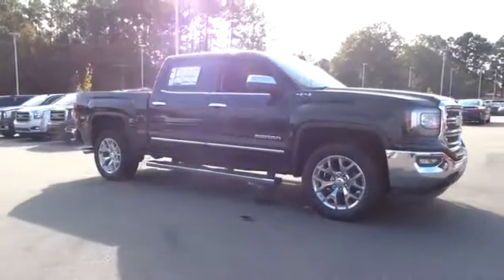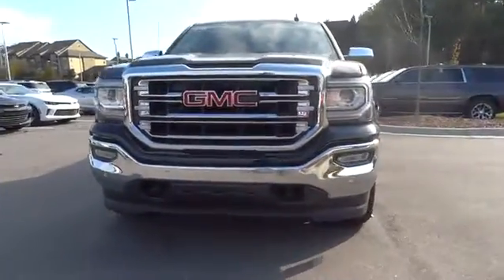2016 GMC Sierra 1500 Durham, Chapel Hill, Raleigh, Cary, Apex, NC G349519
2016 GMC Sierra 1500
2016 GMC Sierra 1500 4WD Crew Cab 143.5 SLT - Stock#: G349519 - VIN#: 3GTU2NEC6GG349519

409 S Roxboro St.

Navigation, Sunroof, Heated Leather Seats, SEATS, FRONT FULL-FEATURE LEATHER-APPOINTED BUCKET, Back-Up Camera, Trailer Hitch, 4x4. FUEL EFFICIENT 21 MPG Hwy/15 MPG City! SLT trim, ONYX BLACK exterior and JET BLACK interior CLICK ME! KEY FEATURES INCLUDE: 4x4, Back-Up Camera, Onboard Communications System, Trailer Hitch, Remote Engine Start, Dual Zone A/C. Privacy Glass, Keyless Entry, Alarm, Electronic Stability Control, Heated Mirrors. OPTION PACKAGES: SLT PREMIUM PACKAGE includes (UQA) Bose premium audio system and (RD5) 20 x 9 polished aluminum wheels With Crew Cab model includes (BVQ) 6 rectangular chrome tubular assist steps. With Double Cab model includes (VXH) 6 rectangular chrome tubular assist steps.), SUNROOF, POWER, WHEELS, 20 X 9 (50.8 CM X 22.9 CM) POLISHED ALUMINUM, SLT PREFERRED PACKAGE includes (UD5) Front and Rear Park Assist, (UVD) heated steering wheel and (A48) sliding rear window, ASSIST STEPS, CHROMED TUBULAR, 6 RECTANGULAR, SEATING, HEATED AND VENTED PERFORATED LEATHER-APPOINTED FRONT BUCKET, SEATS, FRONT FULL-FEATURE LEATHER-APPOINTED BUCKET with (KA1) heated seat cushions and seat backs. Includes 10-way power driver and front passenger seat adjusters, including 2-way power lumbar control, 2-position driver memory, adjustable head restraints, (D07) floor console and storage pockets. (Includes (K4C) wireless charging. BOSE SOUND WITH 6 SPEAKER SYSTEM (7 speaker system including subwoofer when ordered with bucket seats) includes (NKC) noise control system.), AUDIO SYSTEM, 8 DIAGONAL COLOR TOUCH SCREEN NAVIGATION WITH INTELLILINK, AM/FM/SIRIUSXM, HD RADIO with USB ports, auxiliary jack, Bluetooth streaming audio for music and most phones, advanced phone integration featuring Apple CarPlay Horsepower calculations based on trim engine configuration. Fuel economy calculations based on original manufacturer data for trim engine configuration. Please confirm the accuracy of the included equipment by calling us prior to purchase.